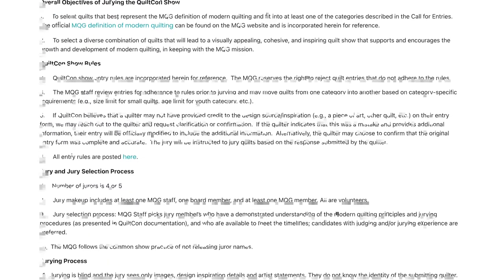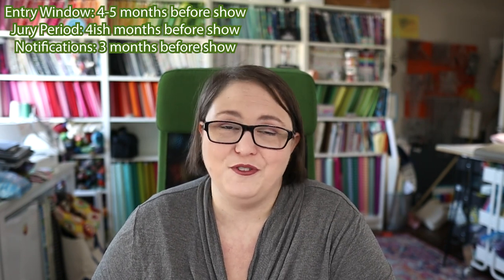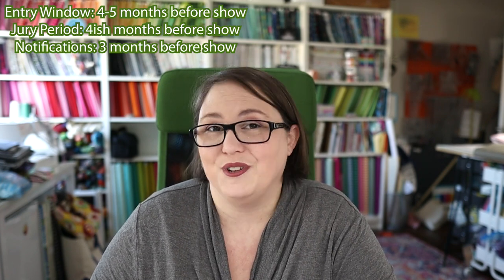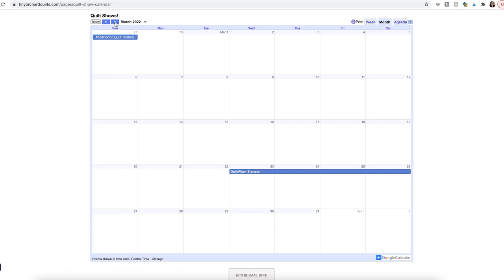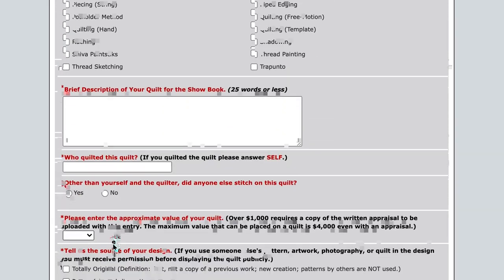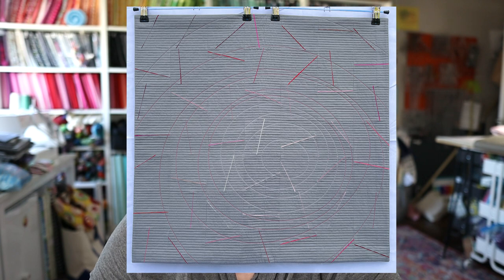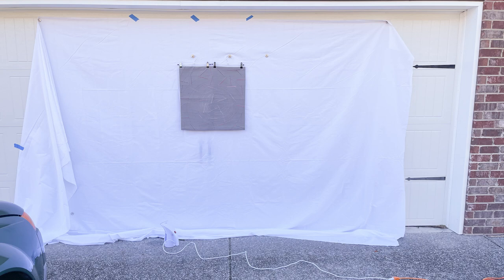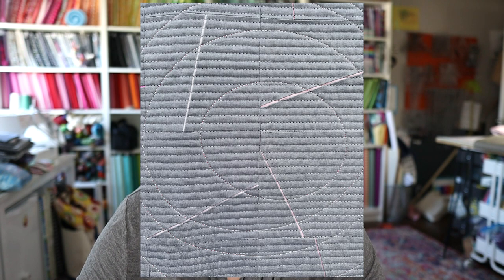All About Quilt Shows! If, How & When to Enter and More!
Have you ever entered a quilt show?  There is a lot you should know before diving in--how do you enter a quilt show? How do you pick a category? What kind of photos do I need to take? How far in advance do I need to enter?  I've been entering shows for a few years now and Im sharing everything I know from when winners find out they have a ribbon on their quilt to how long you can enter the same quilt into shows.

💕 Have you seen my brand new pattern, Aflutter?  It just launched!  I loved this pattern so much that I made it six times in a row!  I think you'll love it too and if you like my videos, you'll love the video workshop that is available as a companion to the pattern.

❤️Video Chapters:
0:00 Show Quilts!
0:14 What is a Quilt Show
1:04 Quilt Show Timeline
5:19 How to Find Shows
5:51 How to Enter
6:25 Choosing a Category
7:18 Photography
8:22 What Makes a Show Quilt
10:27 Should You Enter? Pros and Cons
11:12 Retired Show Quilts